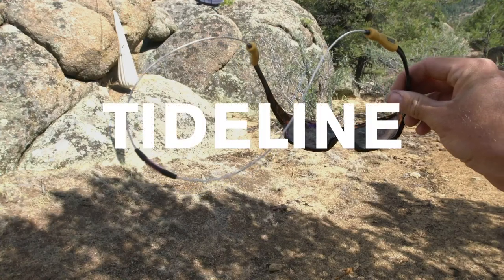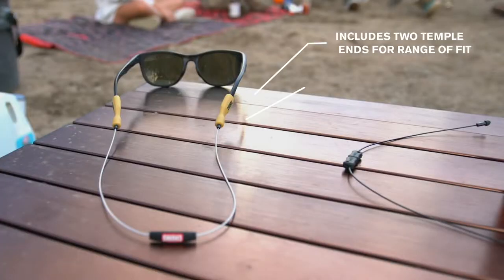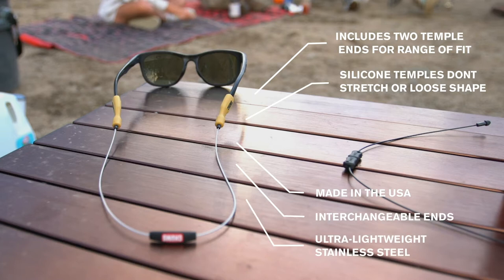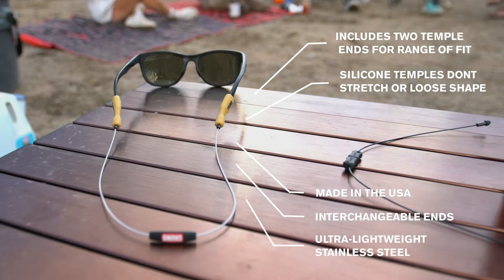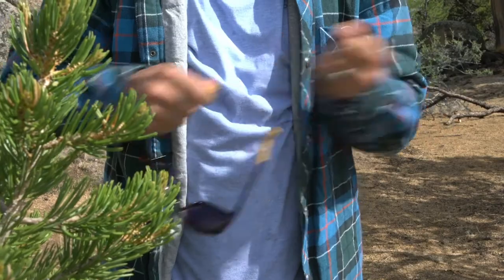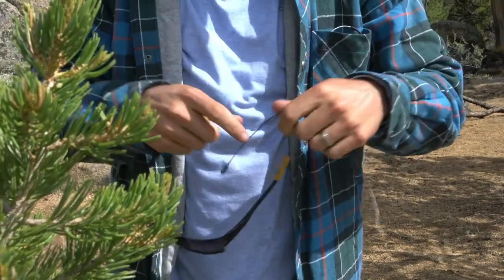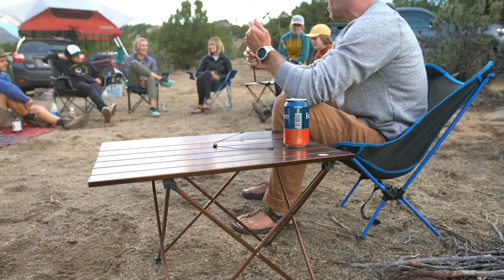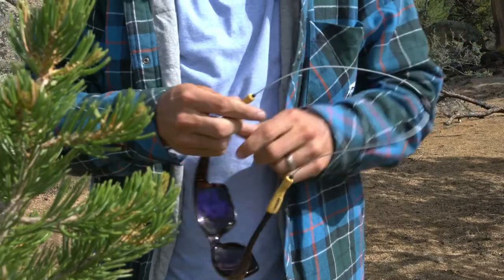Tideline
Built to fit any pair of your glasses, the tideline has 2 different silicone ends, a pair for wider frames and a pair for smaller frames